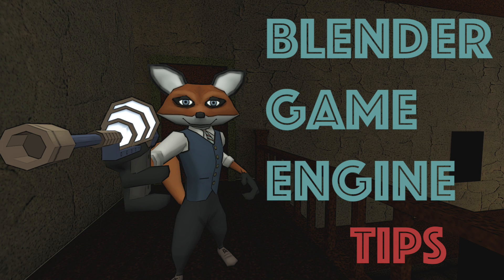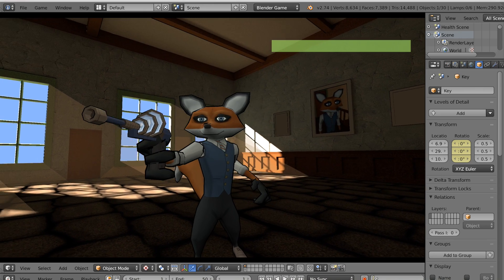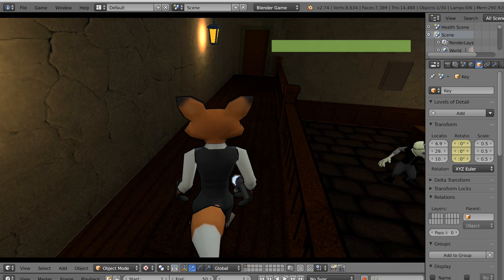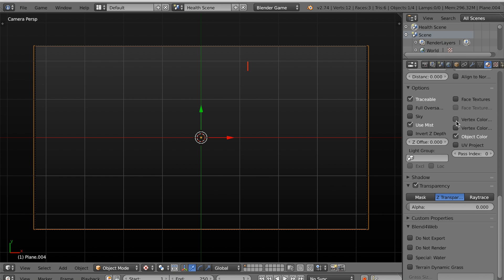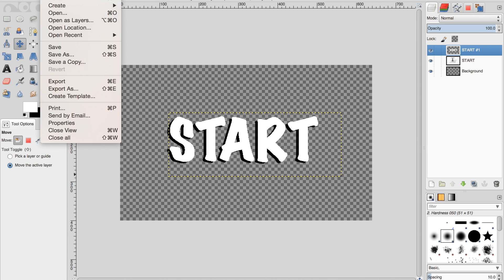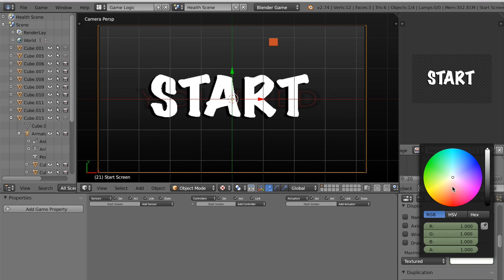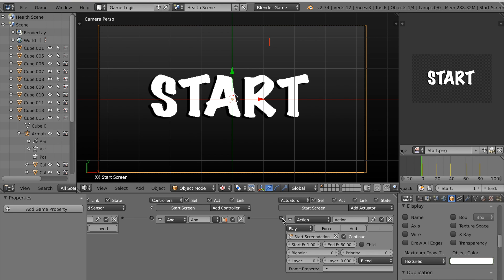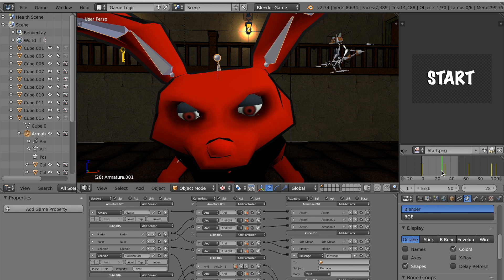Animating Object Color in the Bender 2.74 Game Engine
Hello, fellow Blender game developers! This is the first in a series of BGE tips that I'll be adding to my channel! In this video I will demonstrate how to animate object color and transparency in Blender 2.74.  Enjoy!